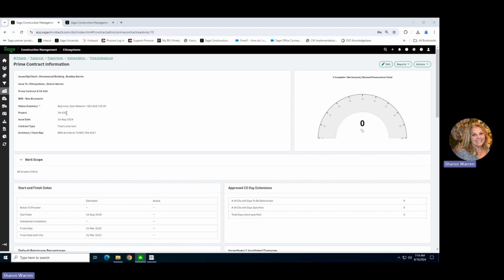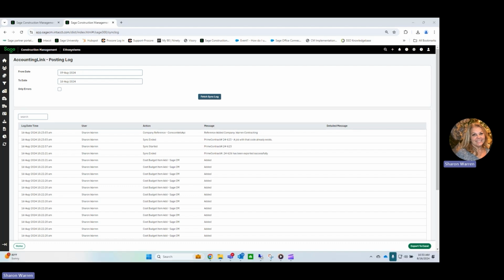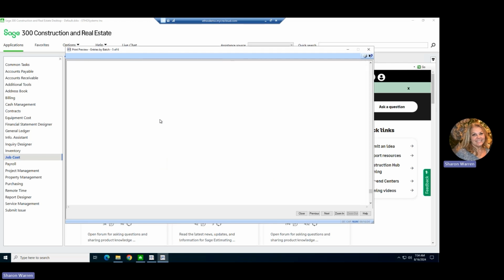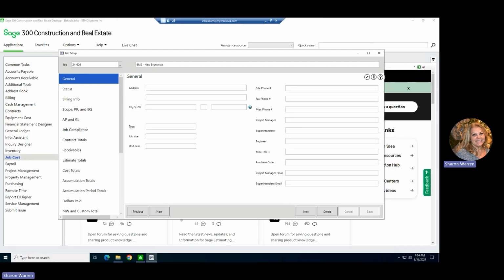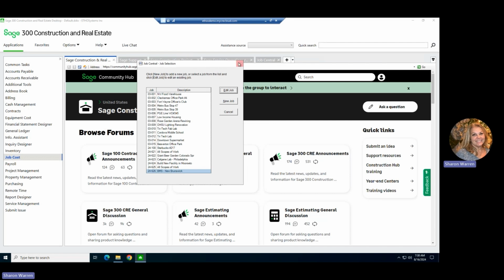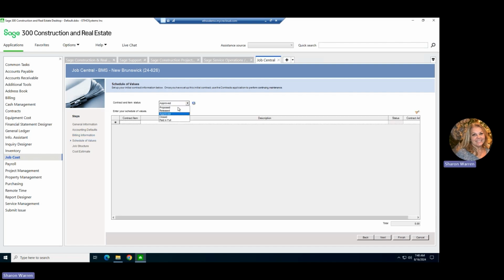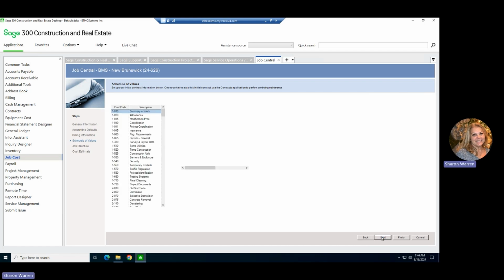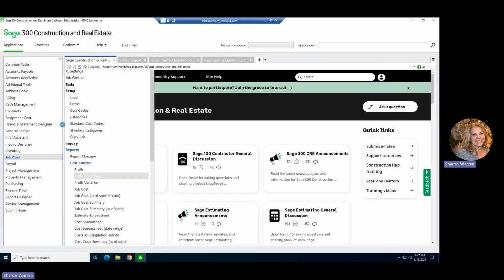Syncing Sage Construction Management to Sage 300 CRE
Sage Construction Management (Sage CM) is a specialized software solution designed to enhance project management within the construction industry. It integrates with Sage 300 Construction and Real Estate (CRE), offering tools for managing all aspects of construction projects, including budgeting, scheduling, job costing, and subcontractor management. With real-time data, customizable workflows, and robust reporting capabilities, Sage CM can help construction companies improve efficiency, streamline processes, and mitigate risks, making it an essential tool for managing complex construction projects from start to finish.

Sage 300 CRE is an industry leading financial management tool with the flexibility to handle how you run your construction and/or real estate business. Gain visibility and control with the only accounting software endorsed by the AICPA.

 / ethos  .

 / ethosystems